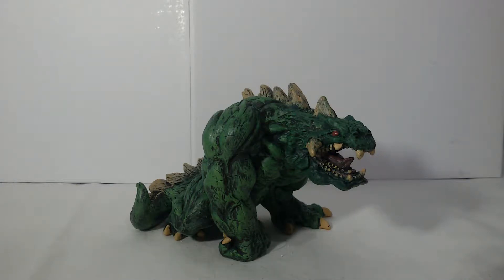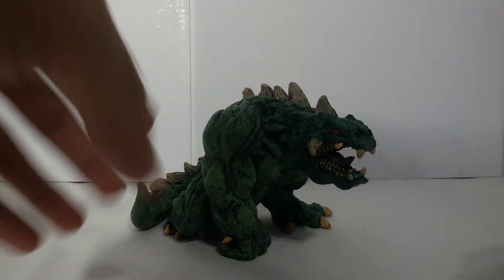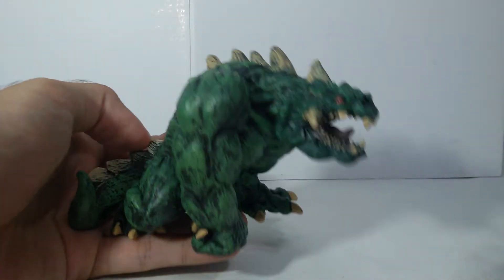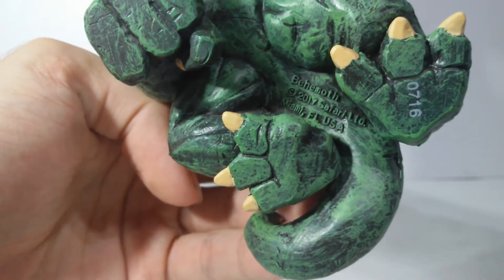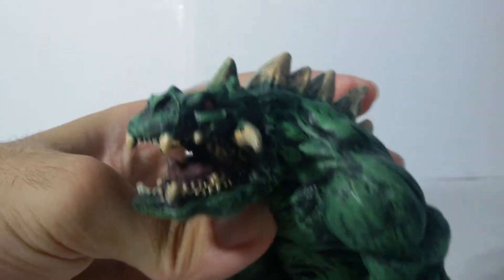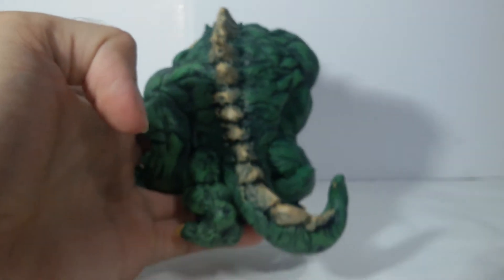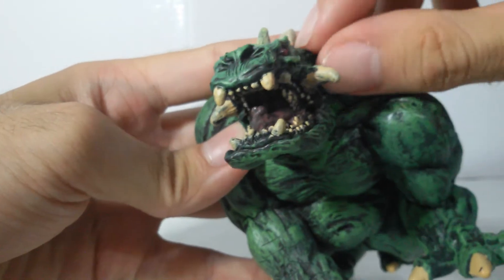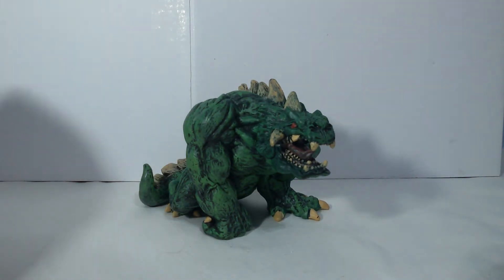Safari Ltd Behemoth (31744) Mythical Realms® Fantasy Creatures Review!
Sry for my English, I wanted to saw you how this figure is in case you are interested.If you enjoed the video and i helped you out please subscribe to my channel this will help me out.Ty!